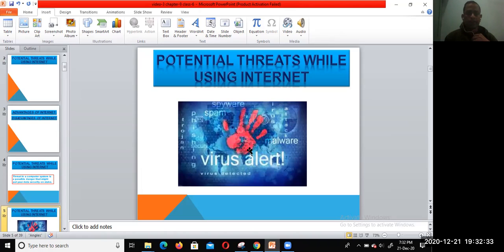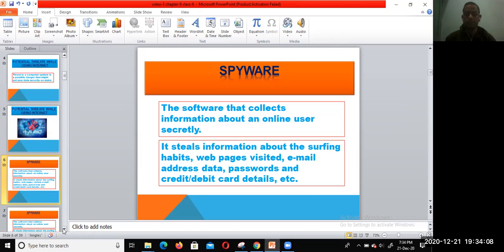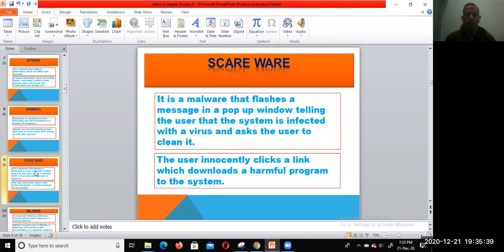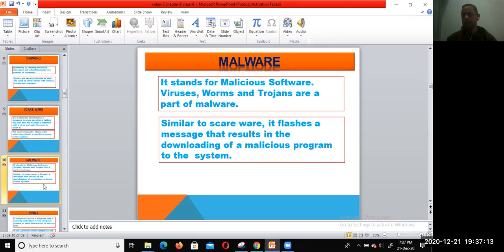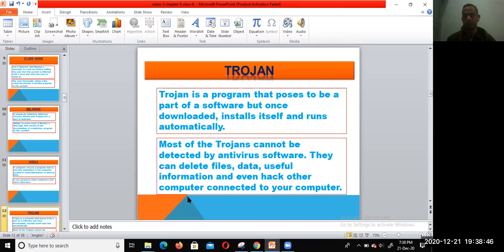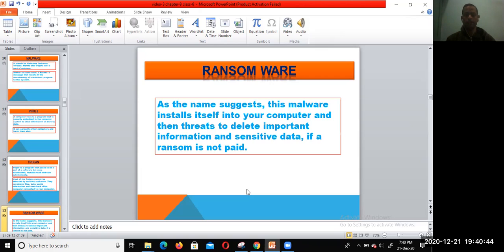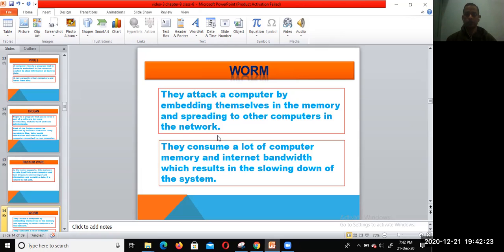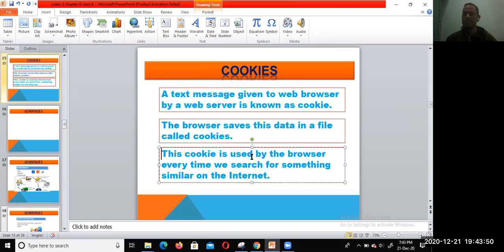potential threats while using internet